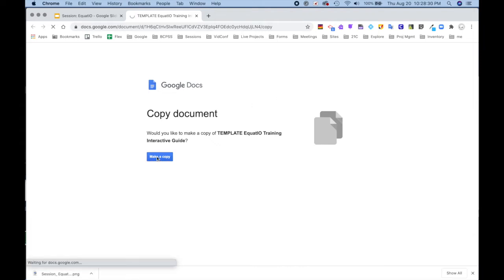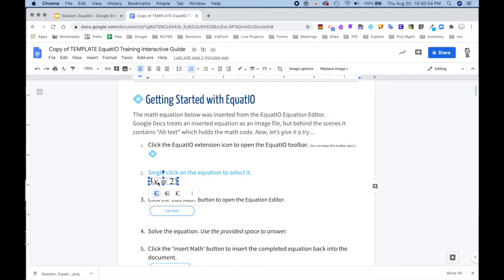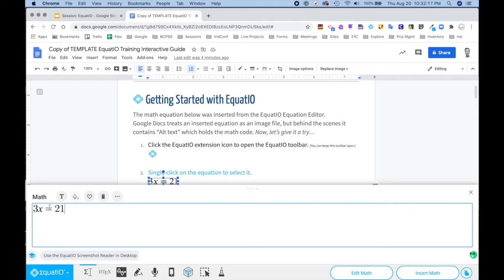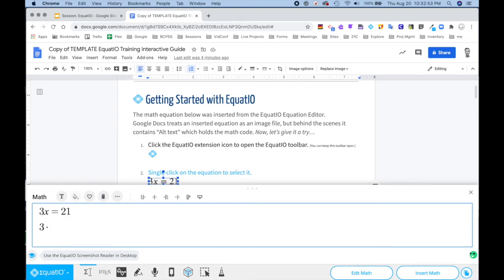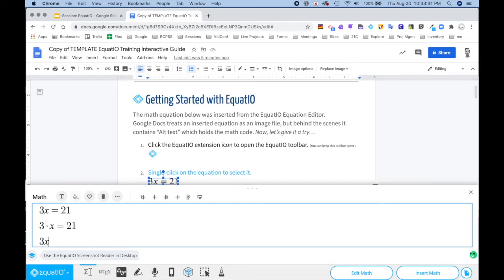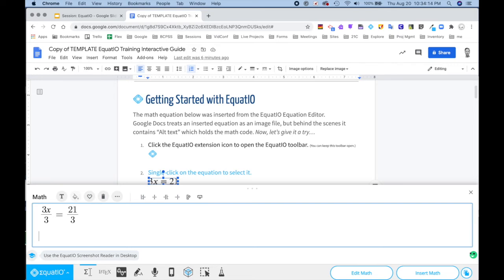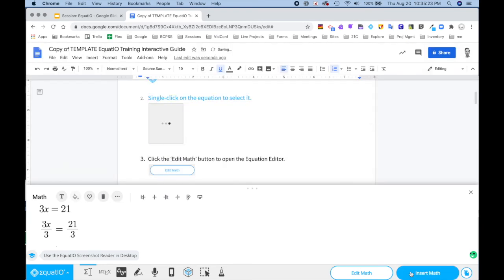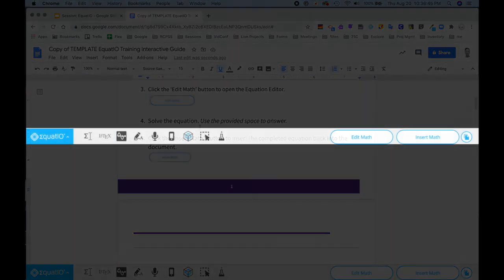Introducing Equatio: Getting Started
This introductory video will walk you through the process of accessing the interactive training practice template that you may use throughout he training.